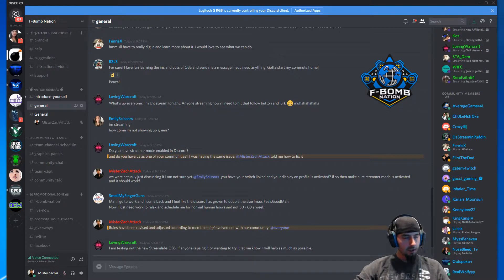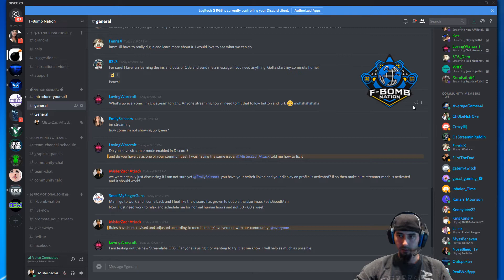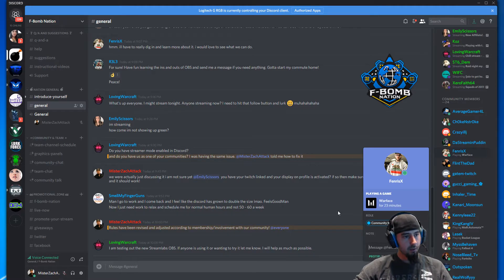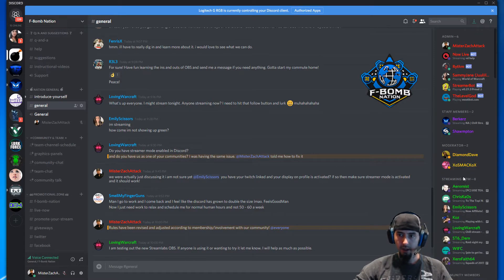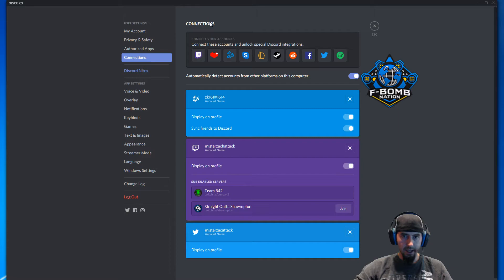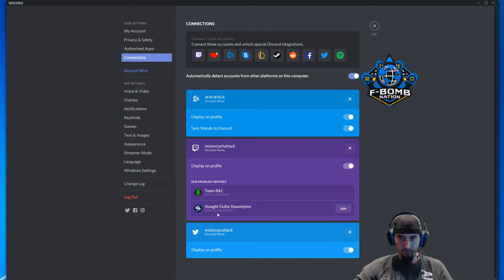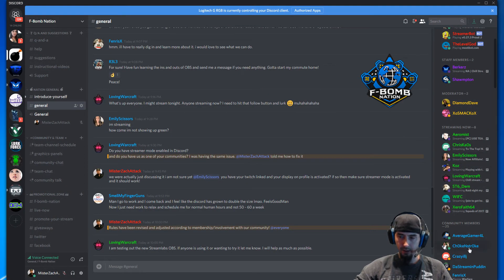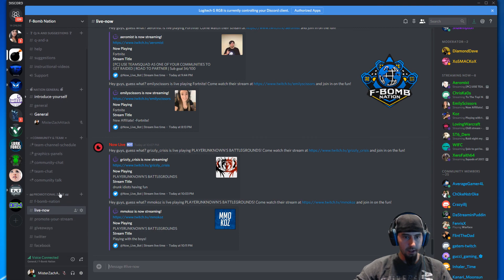Link your Twitch to Discord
Short video on how to link your twitch to your discord servers so that bots can auto role or shout out your live streams! If you need any other assistance be sure to hop on into our discord and hit me up!